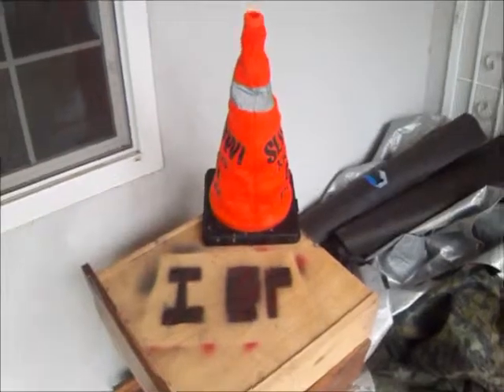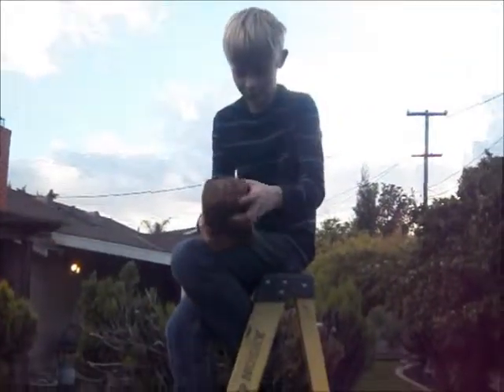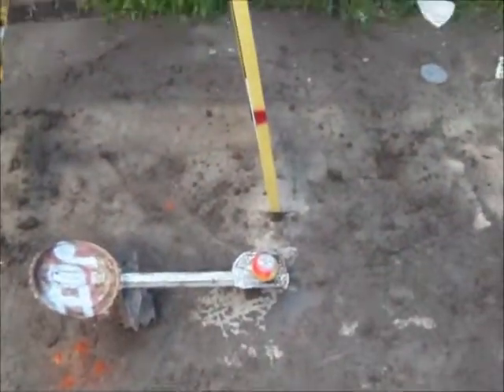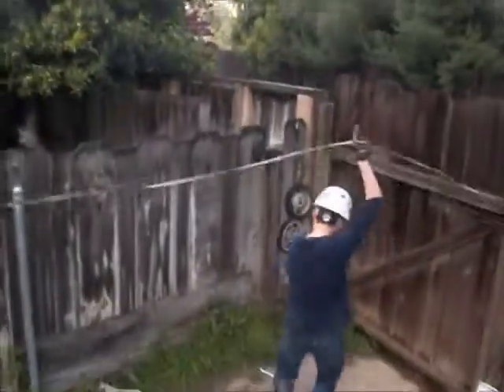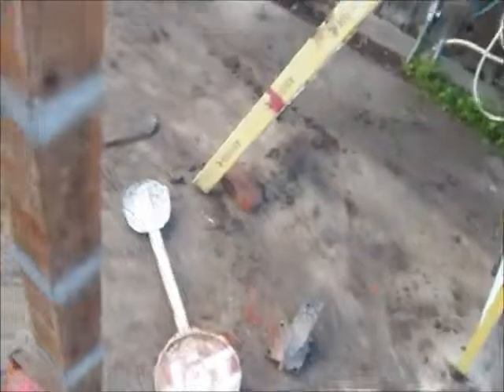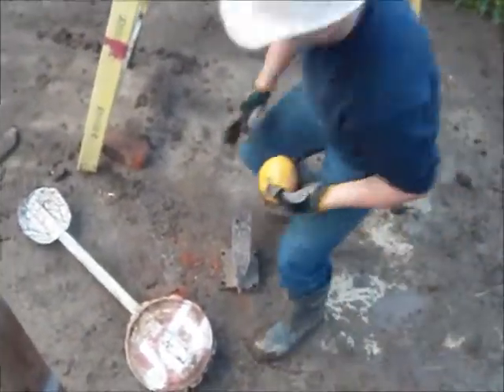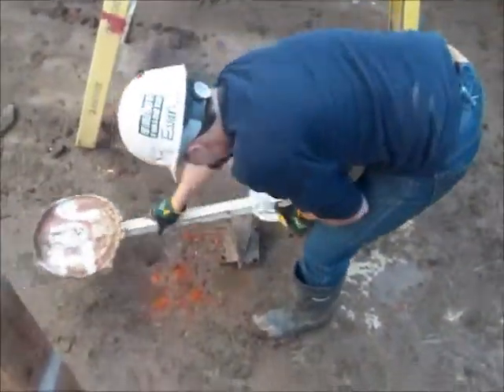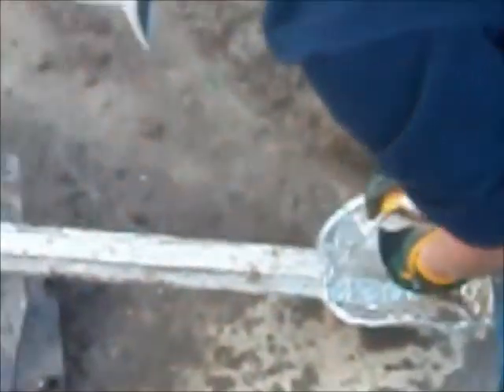IOP #1: Grapefruit Catapult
Sellersboy1 here with the start of a new series: Idiots On Patrol (IOP). This is our grapefruit catapult.